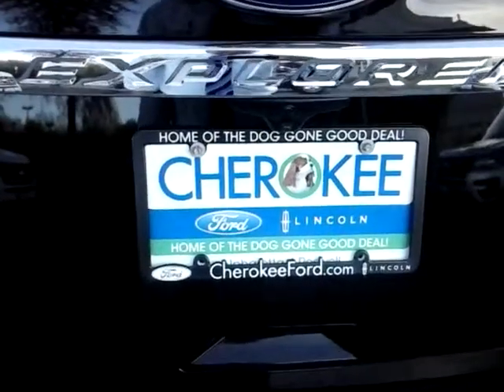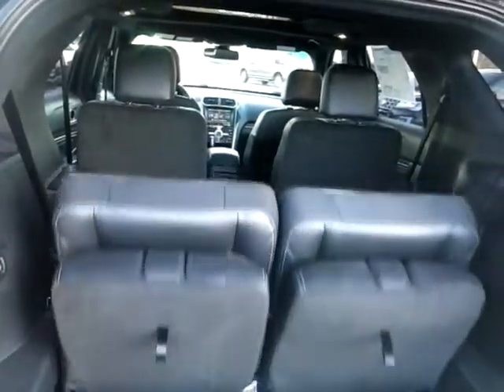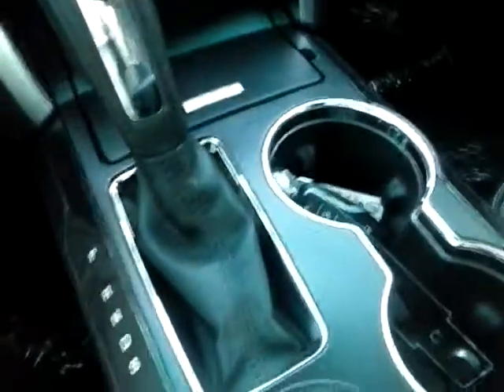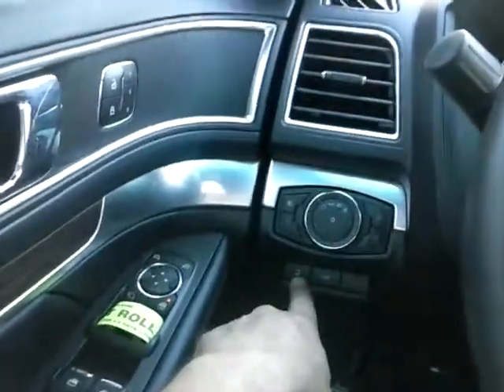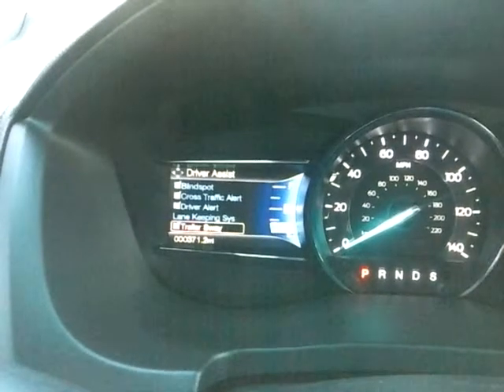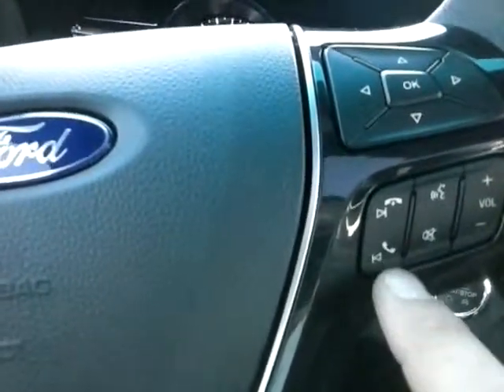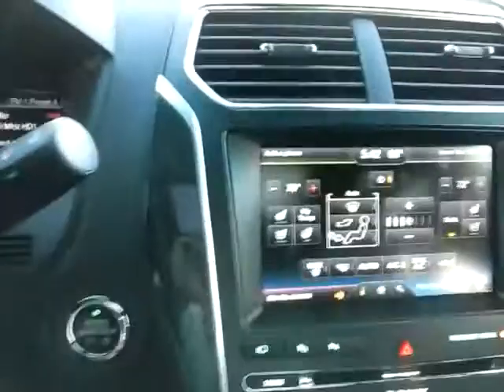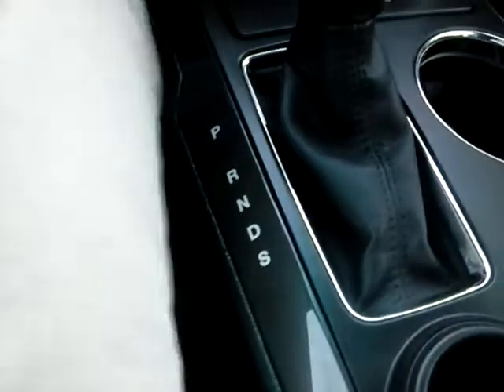Kenneth's Explorer Limited